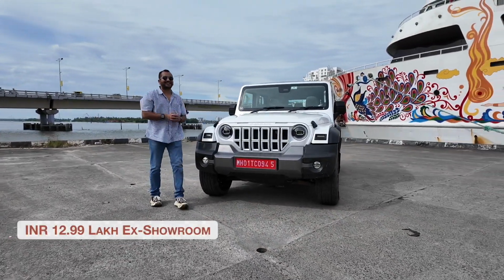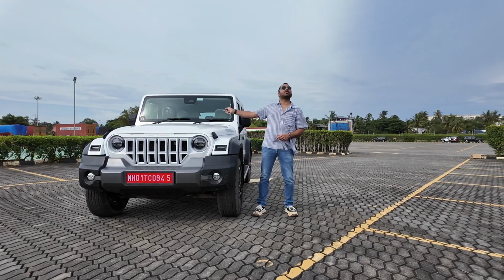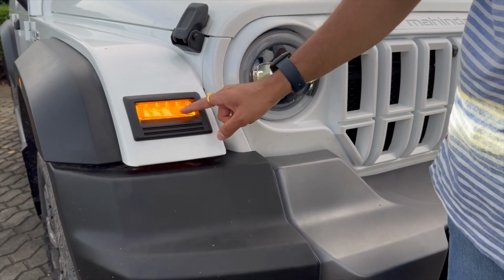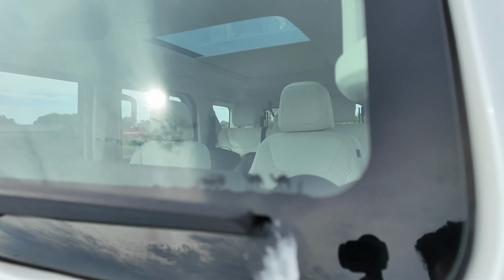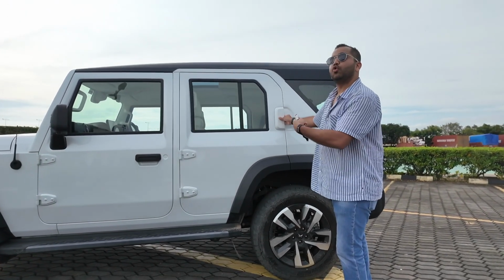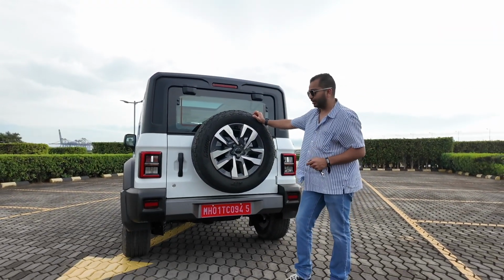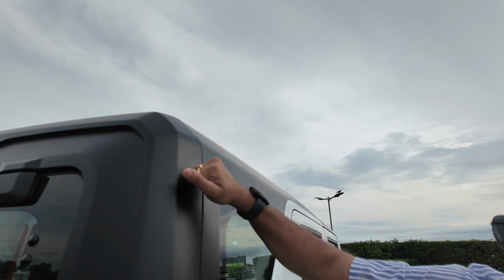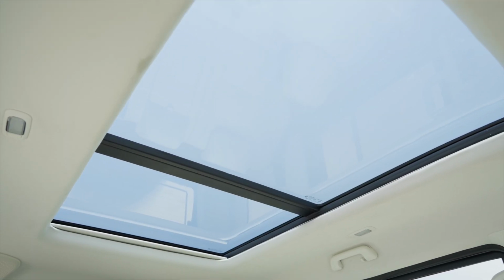2024 Mahindra Thar Roxx Review - 5 Door Design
The Mahindra Thar 3-door was available with a hard top & with a convertible soft top. The Thar Roxx 5-door however will be available only in a metal hard top version, which is non-removable. So, does this bigger & more practical Thar Roxx look better?